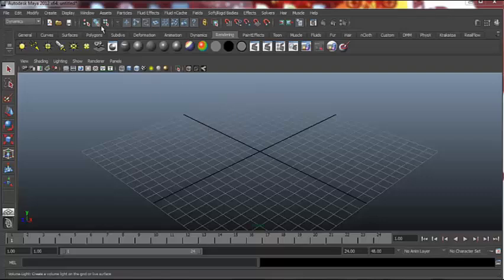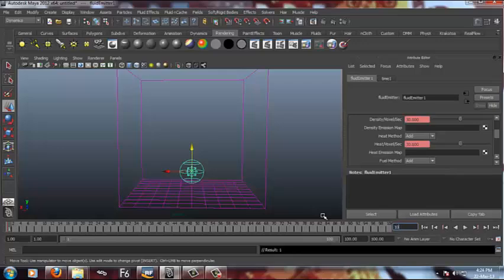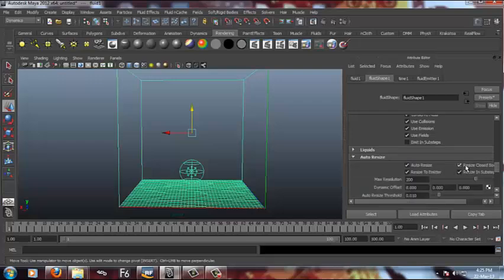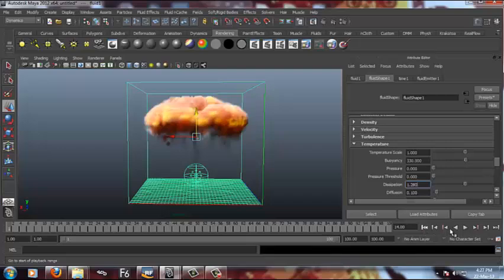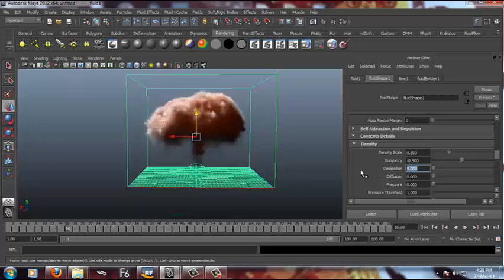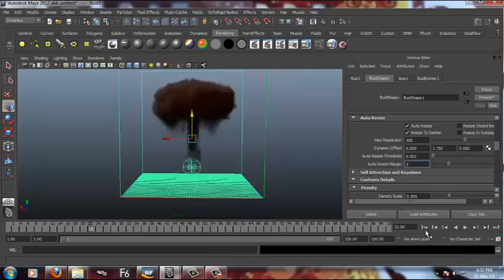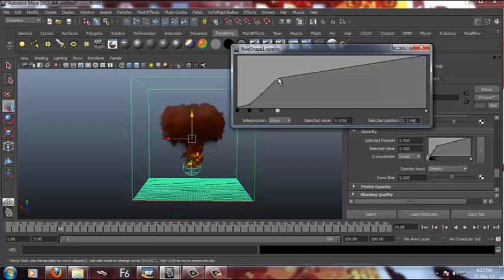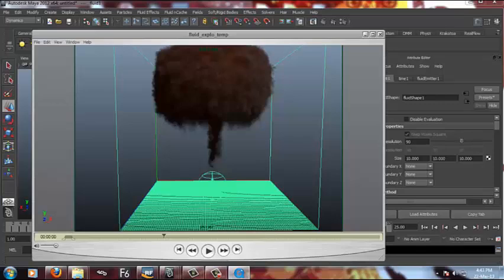Explosion in Maya Fluids by Param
Explosion in Maya Fluids by Animation Guru of Picasso Animation College, Jaipur
this is for people who know basics of 3d fluid,not for beginners.!!